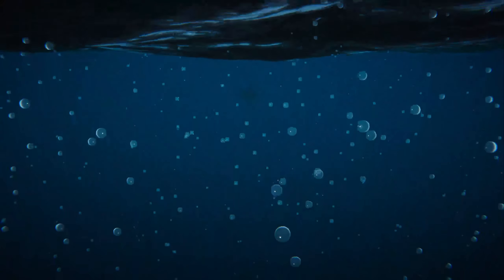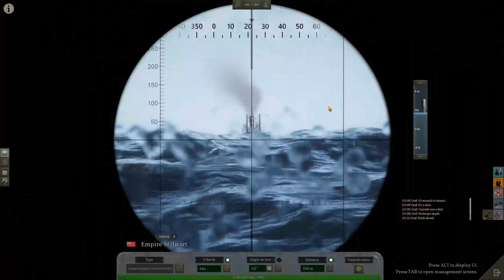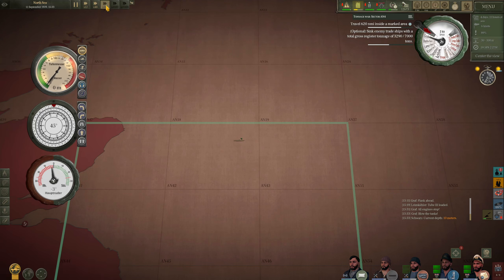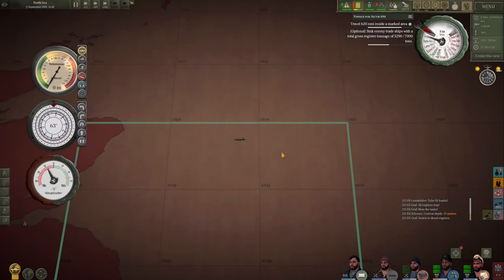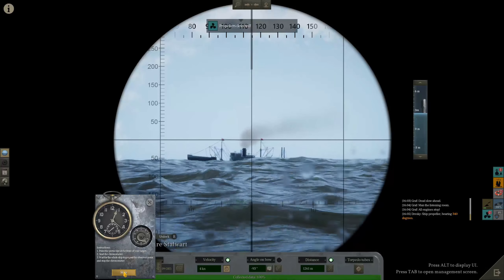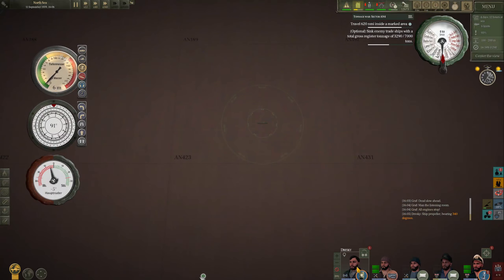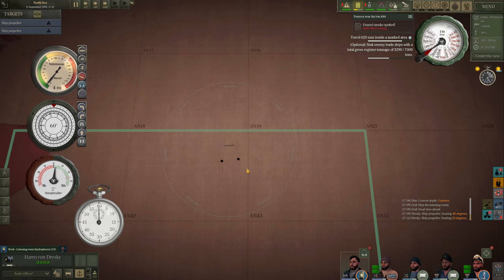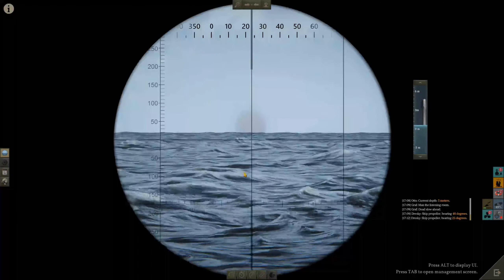U-boat #7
I’m still stalking the Empire Stalwart, trying to manoeuvre into a firing position. The freighter captain is a wily old sea dog though, and he’s not making it easy for me. He’s not the only fish in the sea though.

The last time I played a submarine simulation was probably back in the days of 688(i) Hunter/Killer, but I’ve had UBOAT sitting unplayed in my library for about 4 years. Now seems like a good time to take it out for a spin. Lets see if I can learn how to play the game passably well, or if I crash and burn.

UBOAT is a WWII era submarine simulator with a difference. It has role-play aspects and crew management mechanics while its primary theme is the lives of German submariners. In UBOAT you control the crew in order to control the boat. You look after their physical and mental health, because if the sailors are hungry, tired and their spirit is low their nerve will crack when the pressure is on.

UBOAT is developed by Deep Water Studios and published by PlayWay. To find out more about Uboat please This is an unofficial video and is not endorsed by Deep Water Studios or PlayWay in any way.

Mods: none